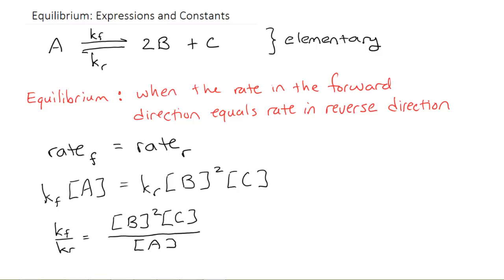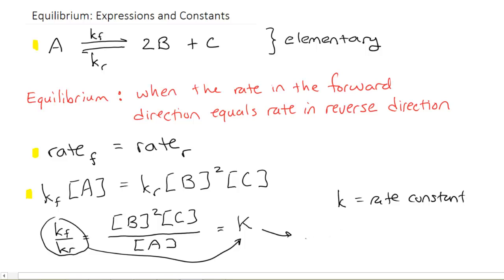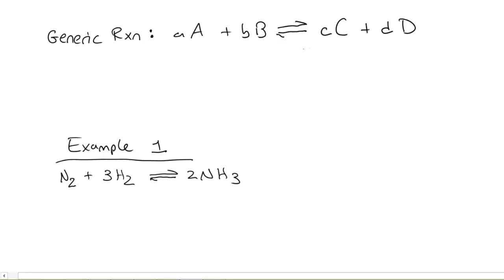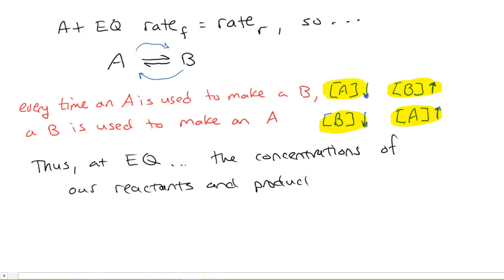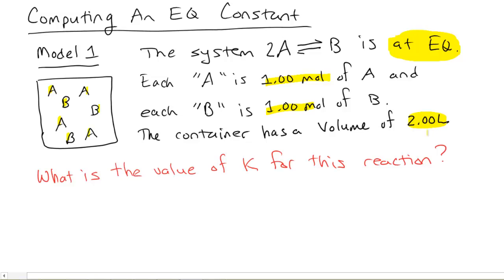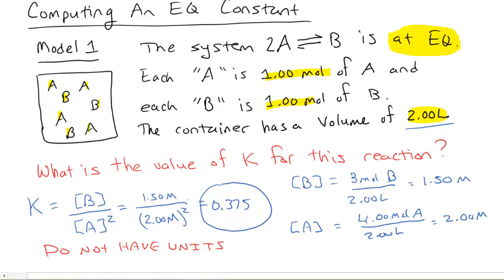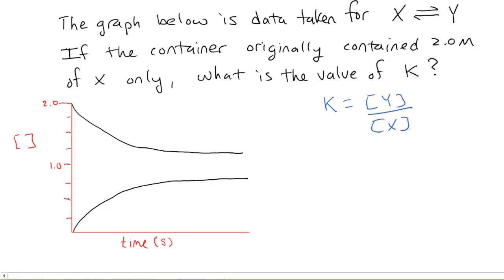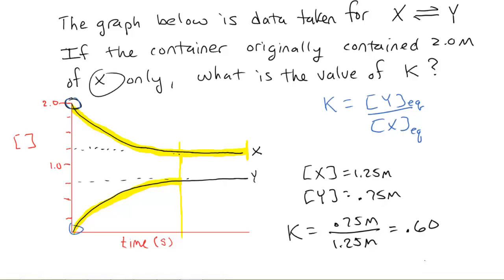Equilibrium I: EQ Expression and Constant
The equilibrium expression and constant is introduced.